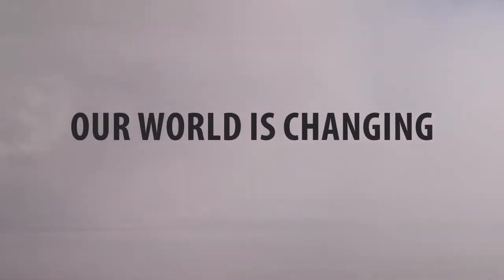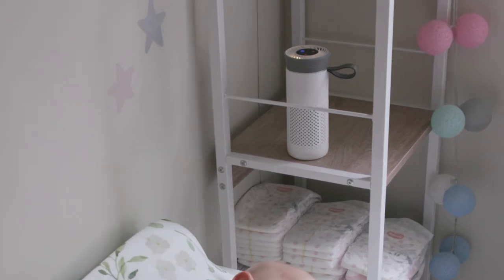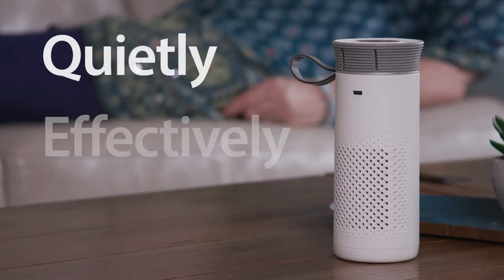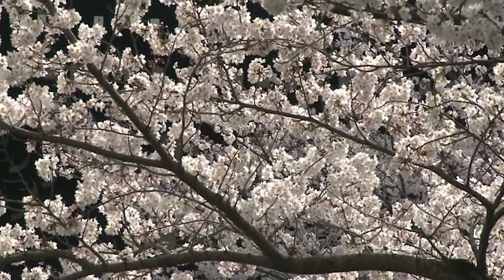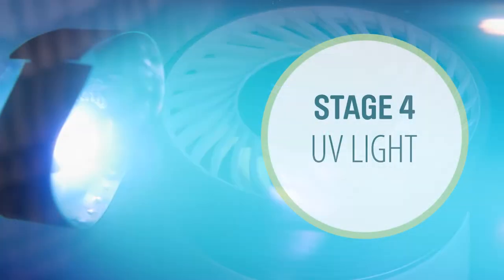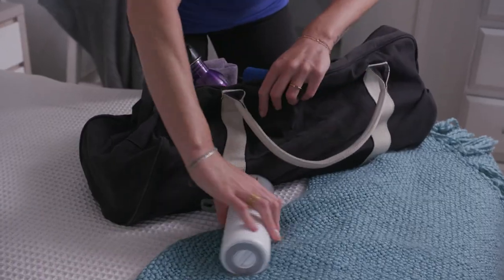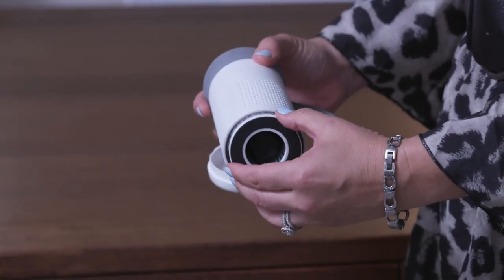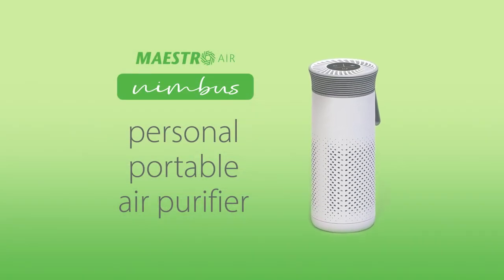NIMBUS portable air purifier by Maestro.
Our world is changing, and we can no longer take the air we breathe for granted. Increased pollution, climate change, and airborne contaminants are all impacting our air quality. But now, we can control the integrity of the air around us. Introducing Nimbus from Maestro, your personal space air purifier. It's so compact that you can use it anywhere: at your desk, in the car, in crowded public spaces, and even when you're traveling. Nimbus quietly goes about its job, effectively purifying the air around you. The secret lies in its four-stage composite membrane technology. The pre-filter gathers larger particles and dust, while a bed of infused activated carbon absorbs odors, allergens, and pollen. Then, the air passes through the HEPA 13 filter, a spider web-like membrane that traps microscopic particles, pathogens, mold spores, smoke, and viruses. Finally, the dedicated UV light targets the trapped contaminants to maintain the integrity of the HEPA 13 filter. The result is cleaner, fresher, and safer air. Just plug the USB cable into any device or power outlet for all-day-long filtration, or go cord-free for intermittent use. The built-in lithium battery powers the unit to purify the air. Nimbus is whisper-quiet, super-efficient, and extremely economical to run. The filter replacement indicator illuminates when it's time to change the filter. The life expectancy varies depending on the local air quality. But right now, it's never been more important to breathe clean, fresh air. Breathe easy, breathe safe with the Nimbus personal portable air purifier from Maestro.